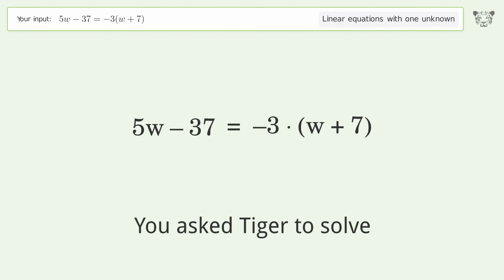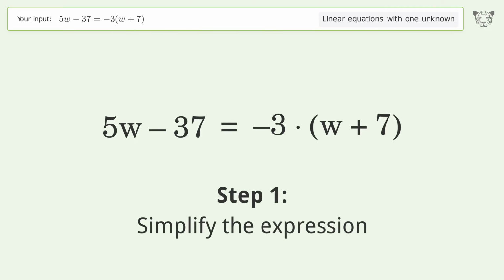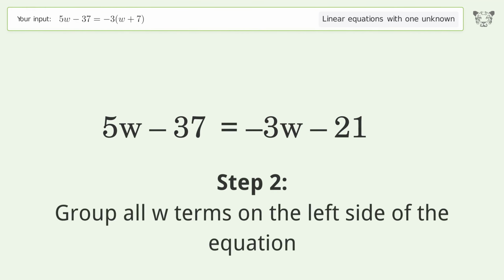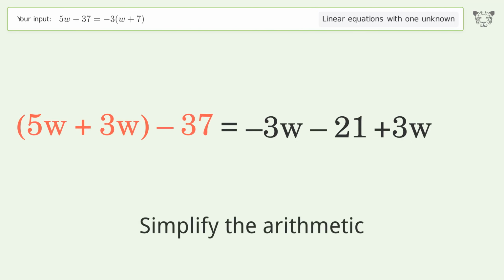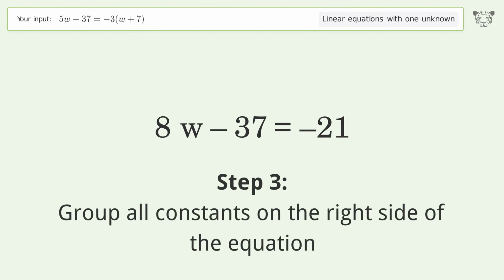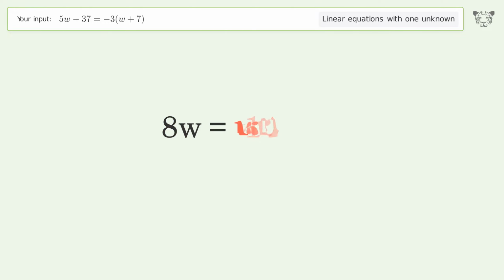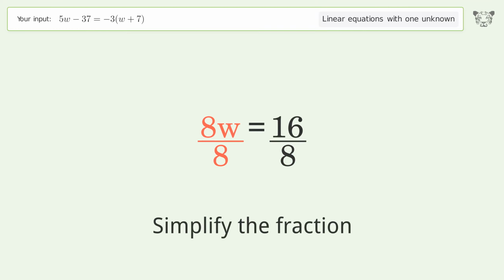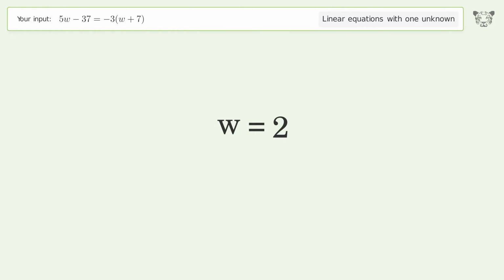Linear equation with one unknown: Solve 5w-37=-3(w+7) step-by-step solution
Solving 5w-37=-3(w+7) using the linear equation with one unknown solver

for a step-by-step and more tips and tricks for dealing with linear equations with one unknown.